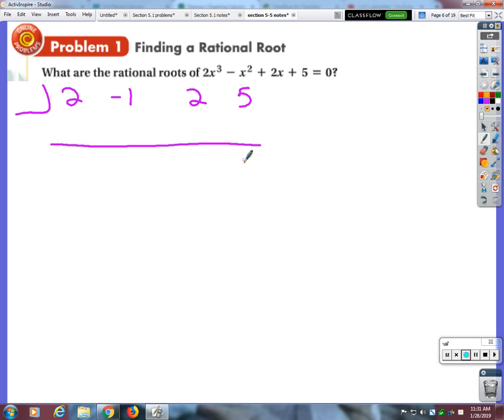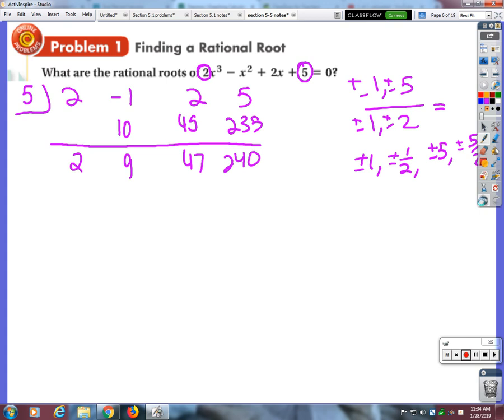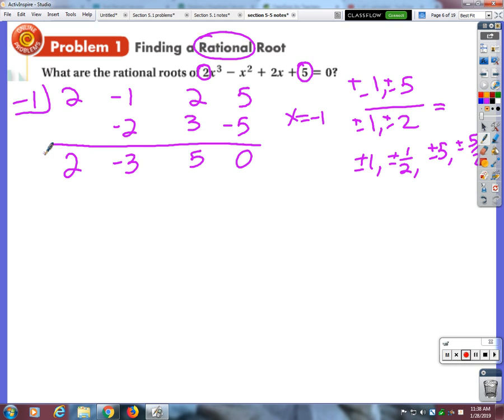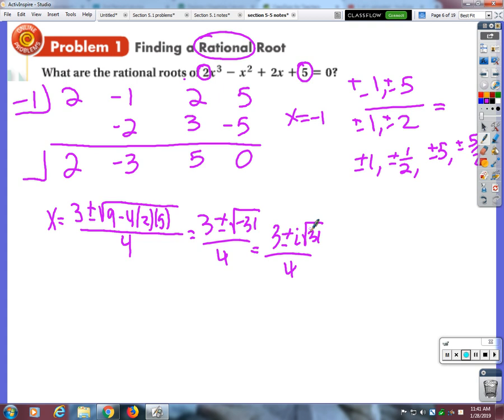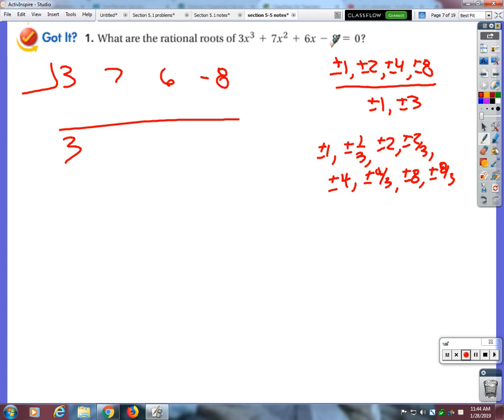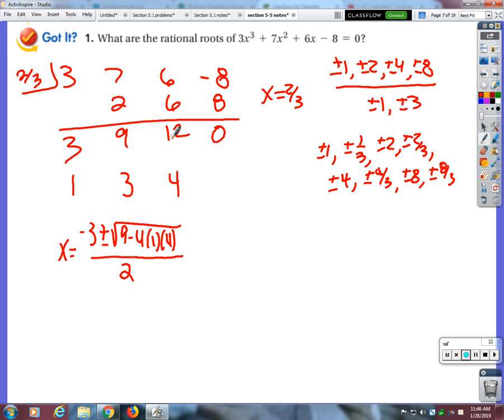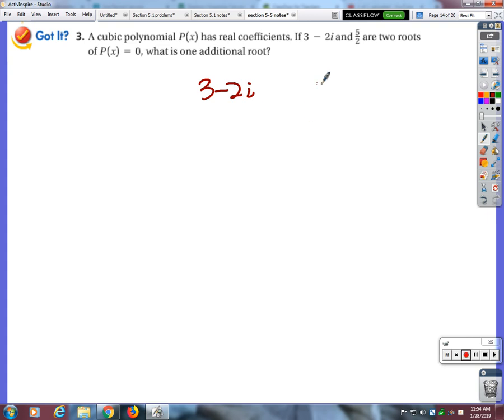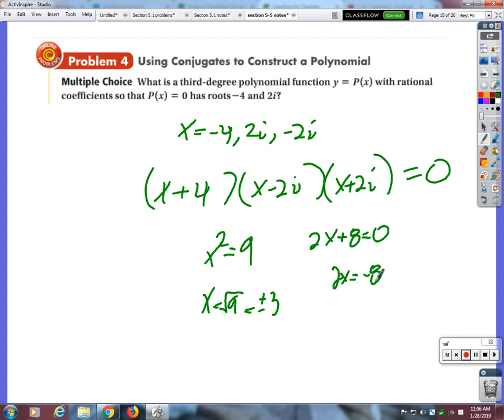aa4 1 28